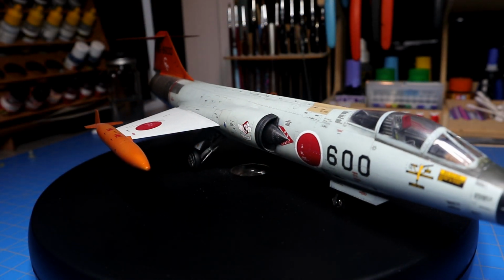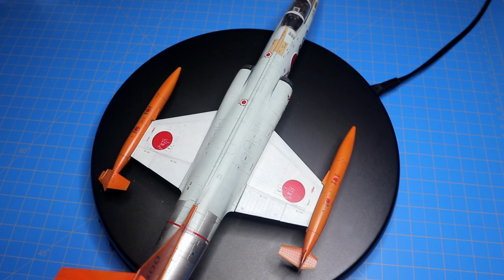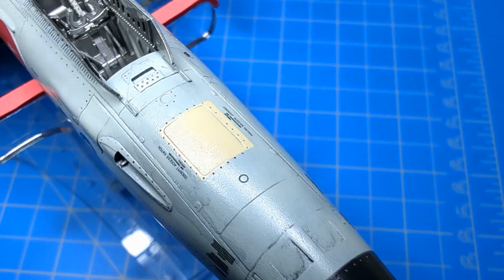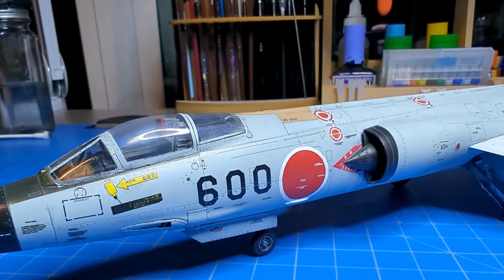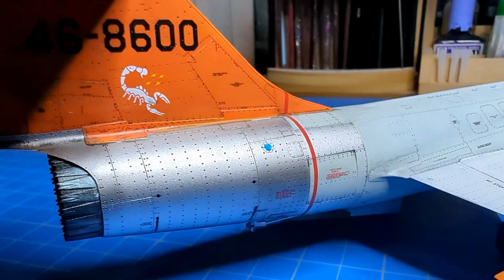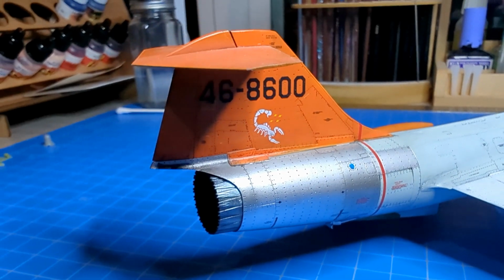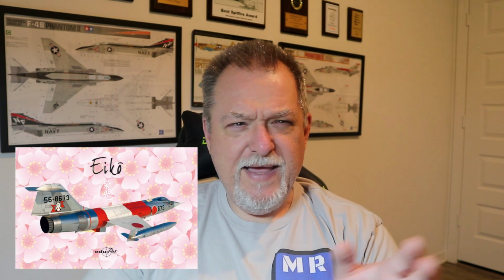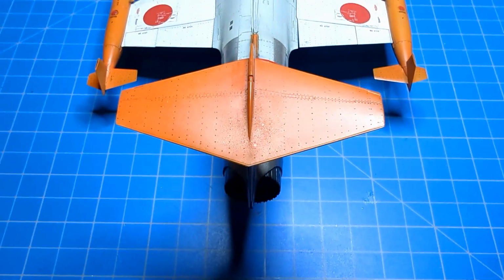Off The Books - Hasegawa 1/48 F-104J 栄光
"Off the books" means a build review without showing you the build. I recently built the Hasegawa F-104J in 1/48 scale and I wanted to share it with all of you. Let me know what you think and if you've built this kit give me your opinion.